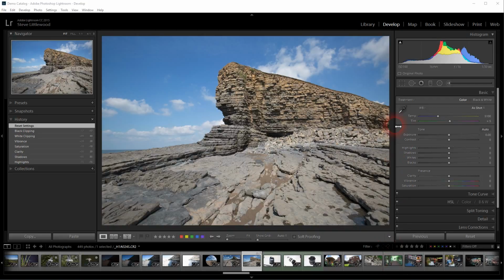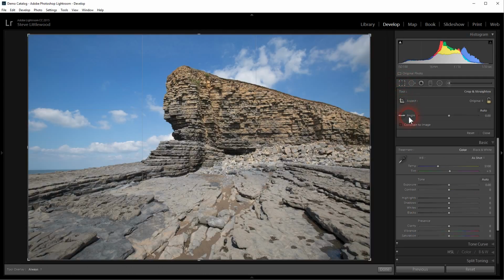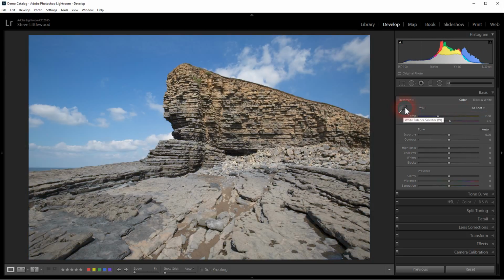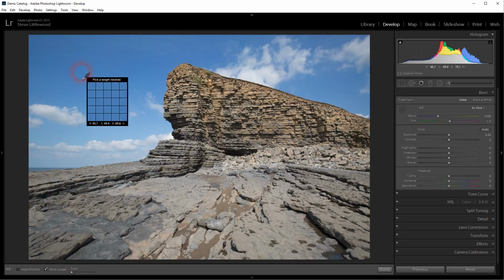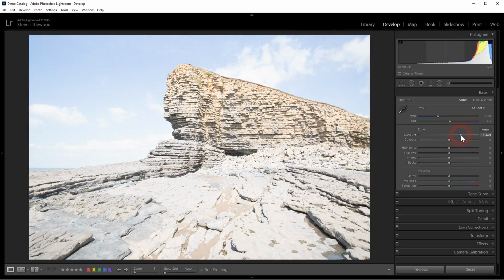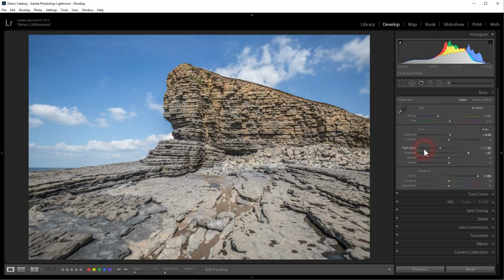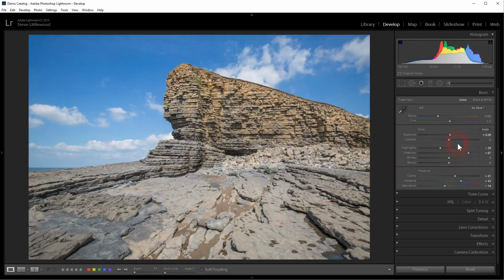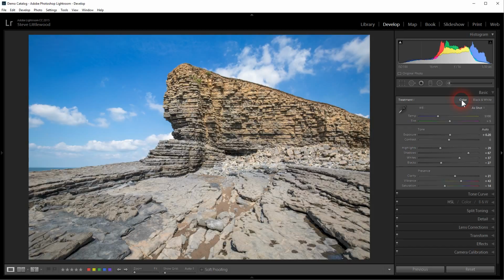7-12 Basic Panel